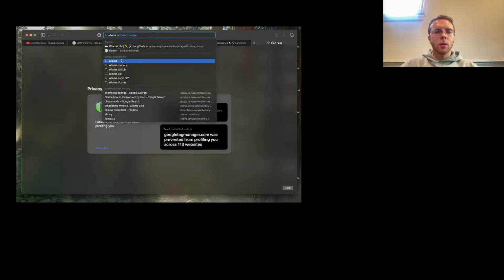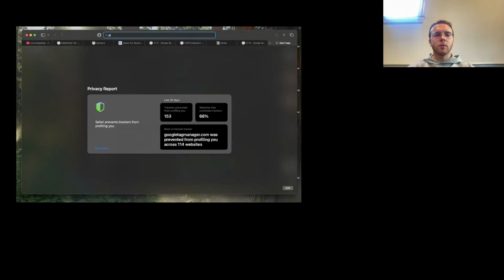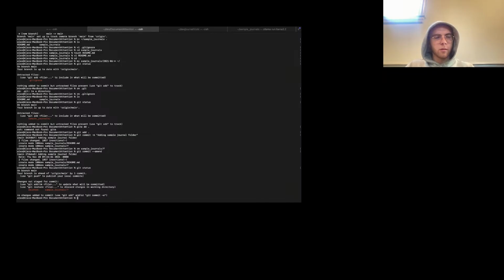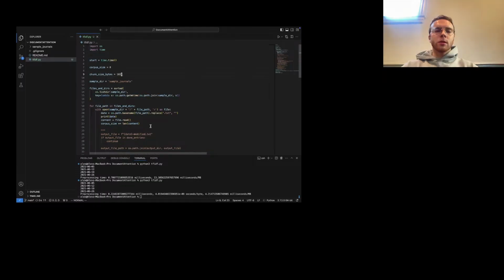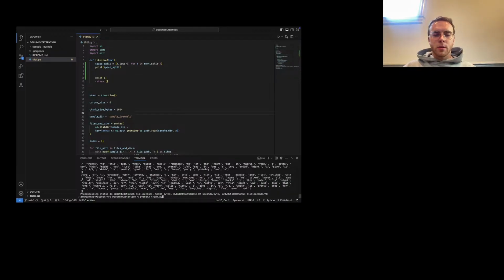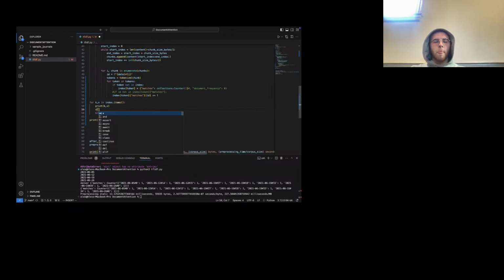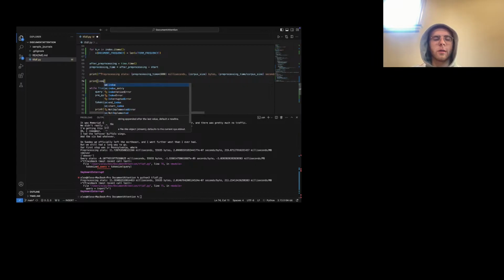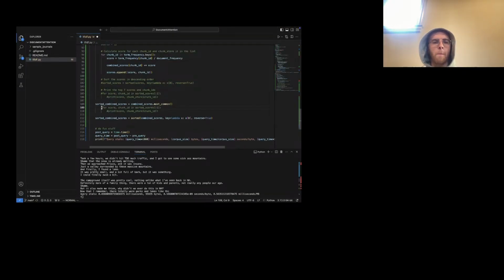5MB of Text vs 8K Context Window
Utilizing small LLMs to their fullest